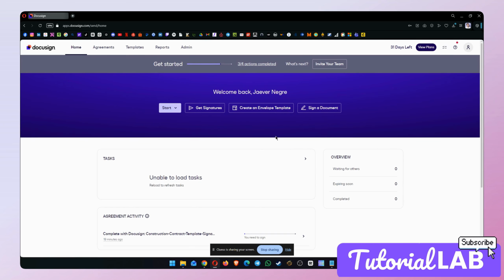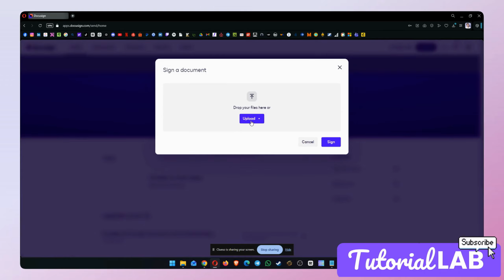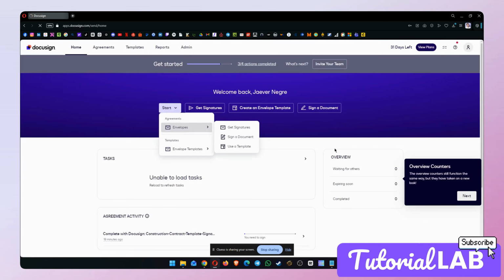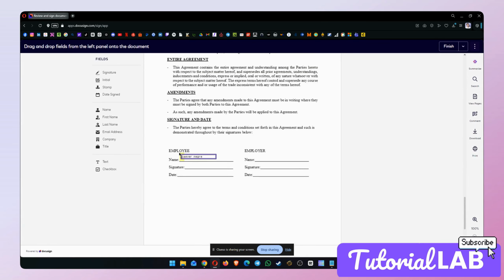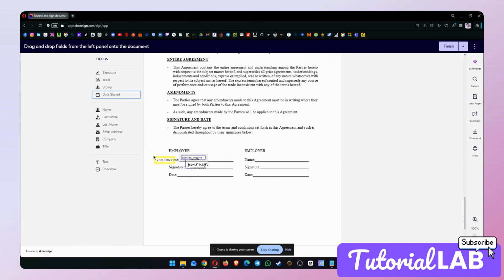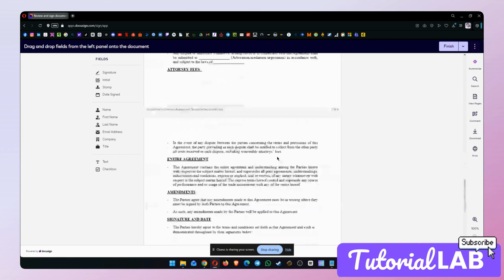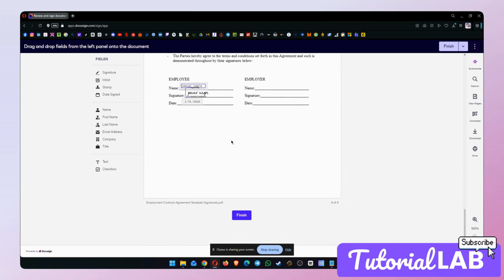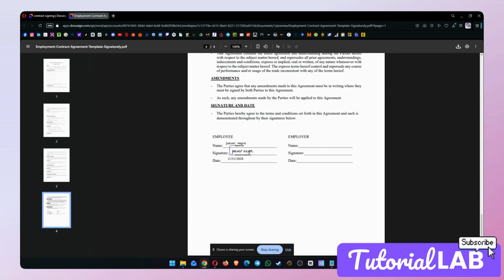How To Make Contract With Docusign (Step By Step)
How To Make Contract With Docusign

Hello everyone! In this tutorial, I’ll show you exactly "How To Make Contract With Docusign" so you can create and send legally binding agreements online. If you’ve been searching for ways to "make contract with docusign" or want a clear "docusign contract tutorial", this beginner-friendly guide will walk you through the process step by step.

We’ll go through uploading or creating your document, adding recipients, and setting up the correct fields for signing. You’ll learn how to "create docusign agreement" properly and manage the workflow for smooth "contract signing docusign" so all parties can review and sign the document without confusion. I’ll also share tips for organizing fields and preparing contracts for a professional signing experience.

By the end of this guide, you’ll confidently know how to create and send a contract using DocuSign. You’ll be able to prepare agreements, collect signatures, and finalize documents quickly and securely.